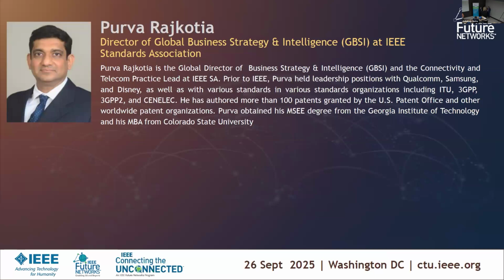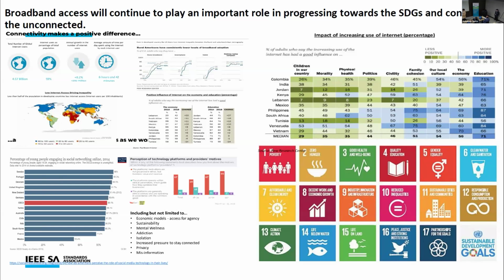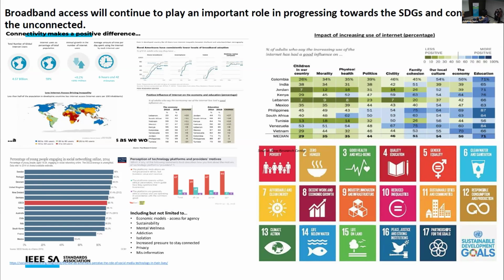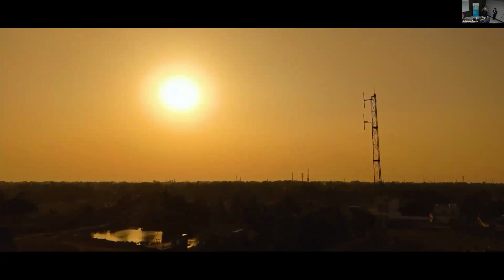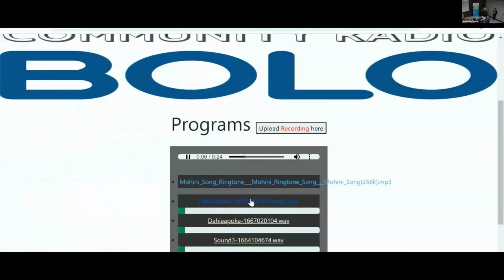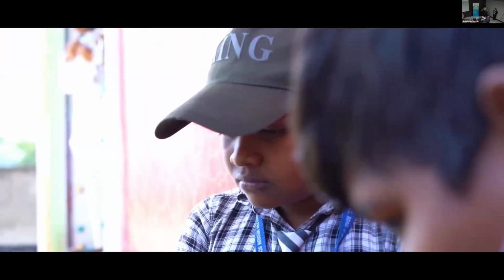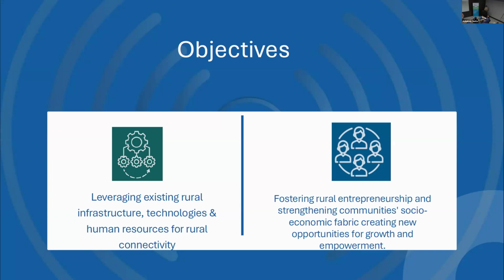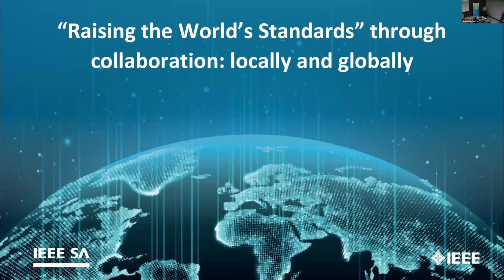Sianëtsio sikowa’i: Amazon Always Connected [prior CTU Challenge WInner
Joaquin Wray G.
LATAM Program Manager, Equitable Origin

Director of the Center for the Strengthening of Indigenous Rights (CEFO). Political scientist, passionate about the creation of public value and the defense of indigenous territories. He currently works alongside indigenous organizations from Mexico, Ecuador and Peru supporting the deployment of community networks for territorial monitoring and access to education and virtual health in key territories for climate change mitigation.

Joaquín is a 2023 Connecting the Unconnected Challenge Winner of the Best Overall Gender Inclusion #2 and Community Enablement Proof of Concept 2nd Place for the “KOÓLEL KANÁANT LE KUXTAL, YÓOKÓL KAAB (Connecting Women that take care of mother earth)” project.